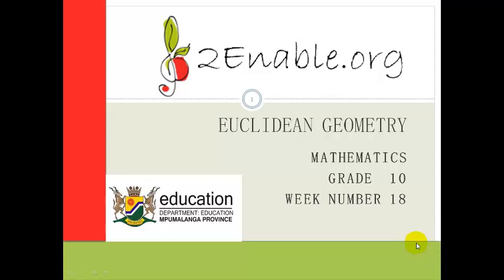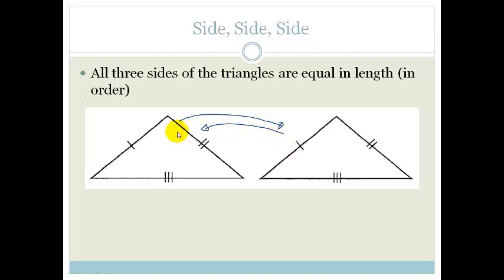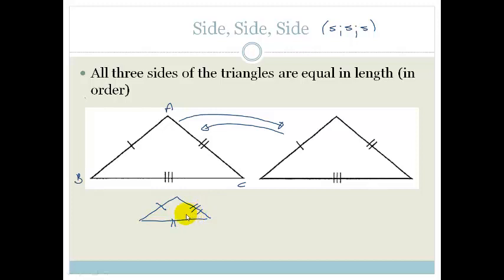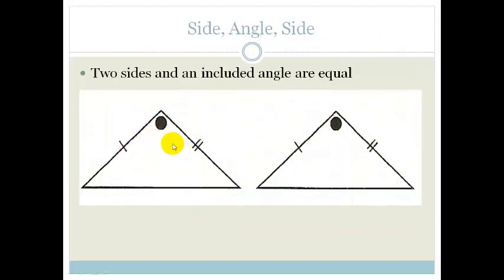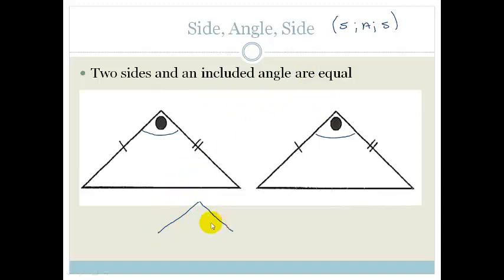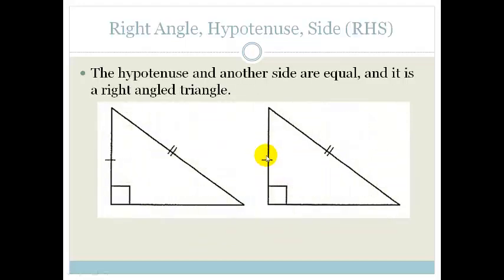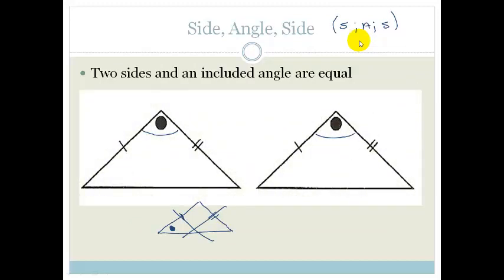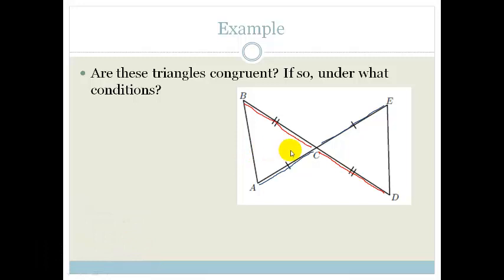Week 18 Lesson 4 Congruent Triangles